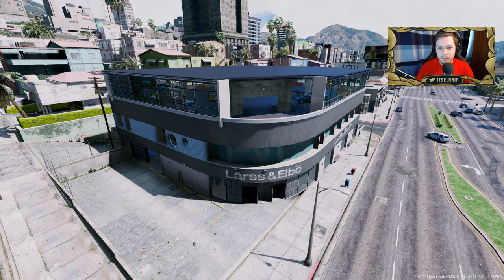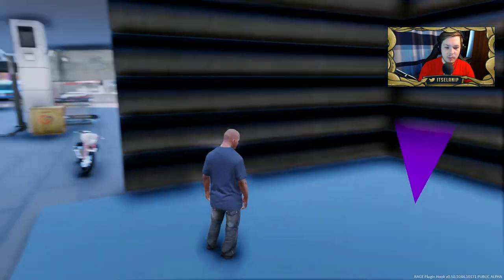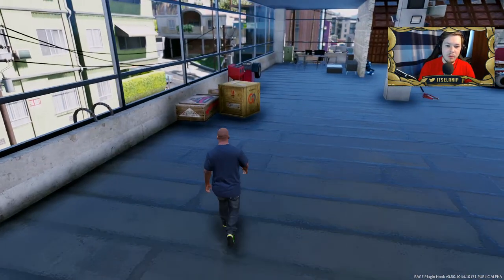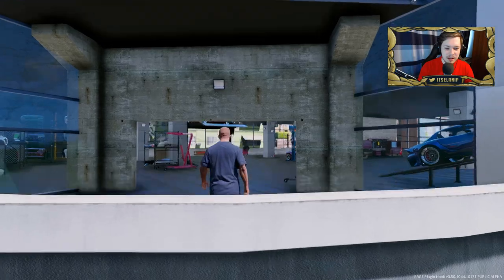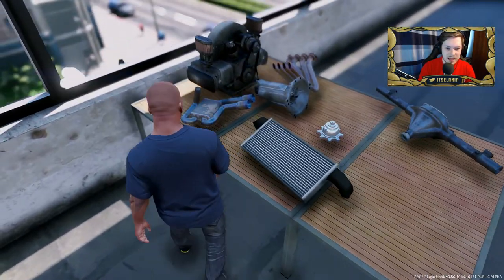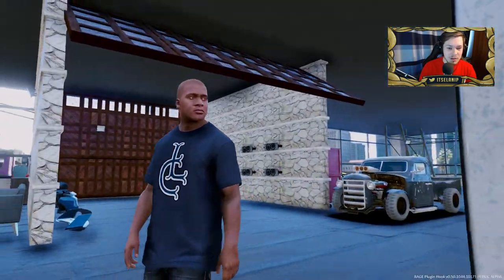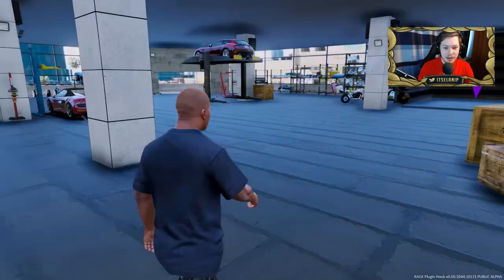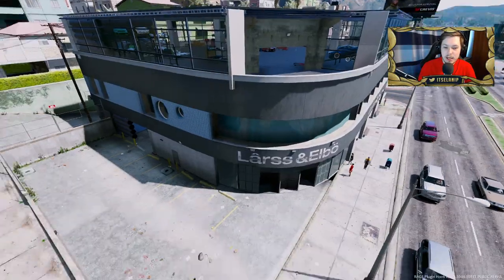GTA 5 - WEST COAST CUSTOMS GARAGE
This mod just reminded me of a start up version of something like a West Coast Customs. Did you guys used to watch Pimp my Ride? Loved that show. Pretty cool mod would like a bigger version. Let me know what you think guys.